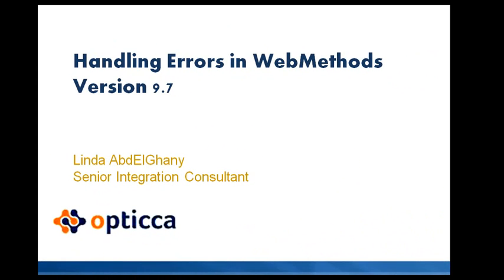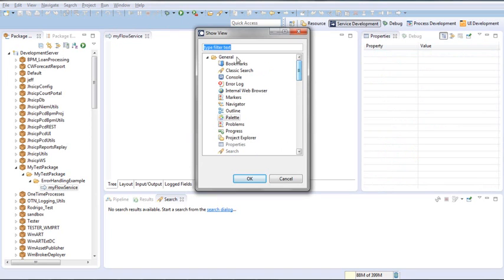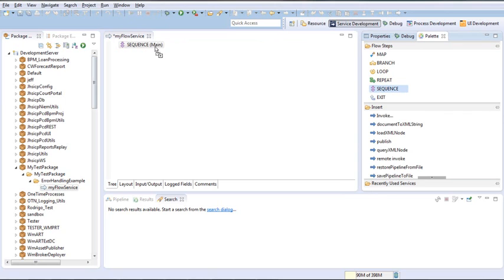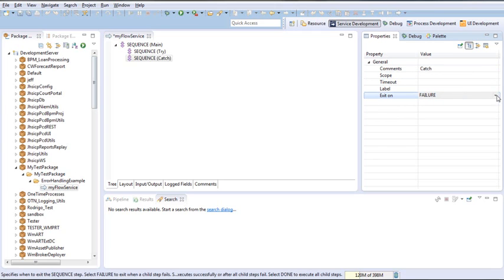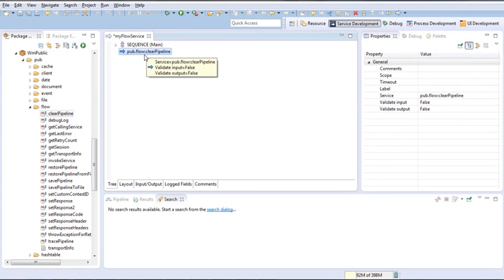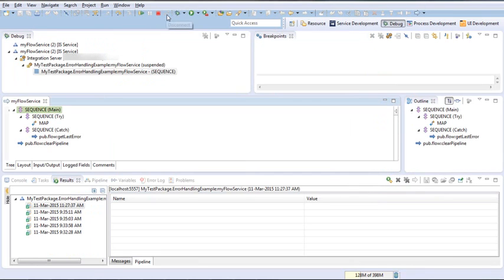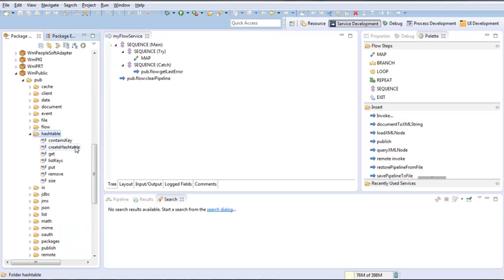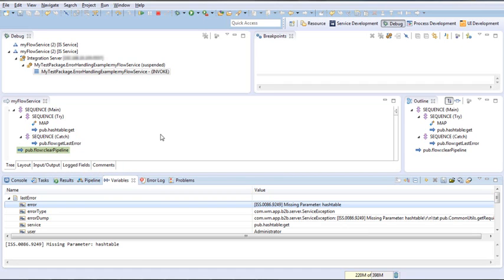Opticca University: Lesson 2 - Error Handling in webMethods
Watch as our very own Linda guides you through how to implement error handling in webMethods